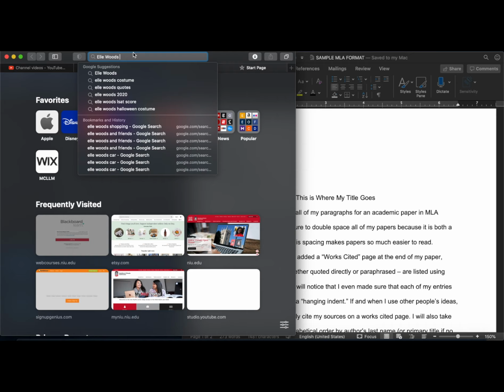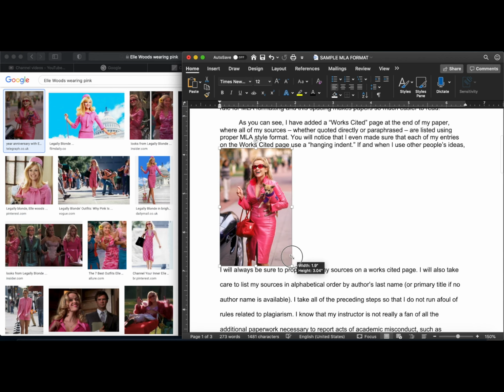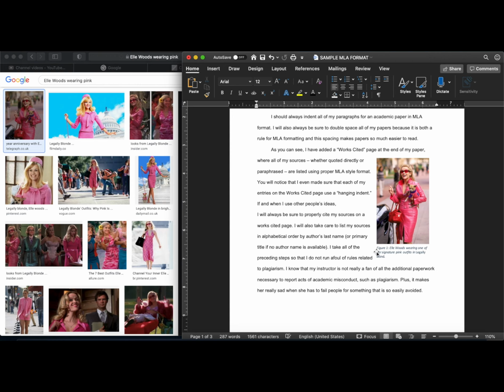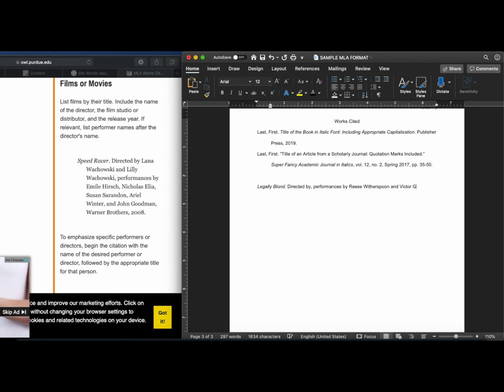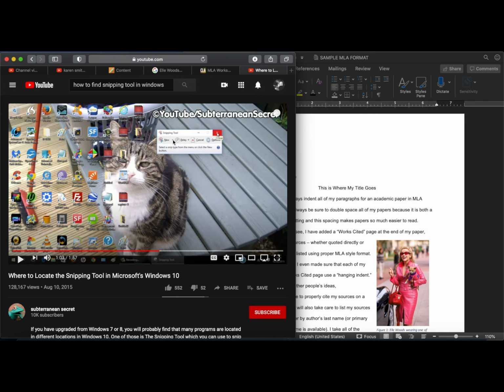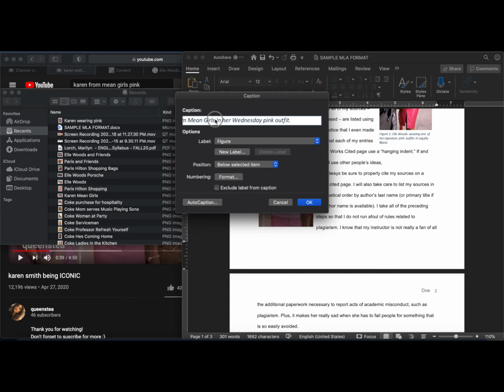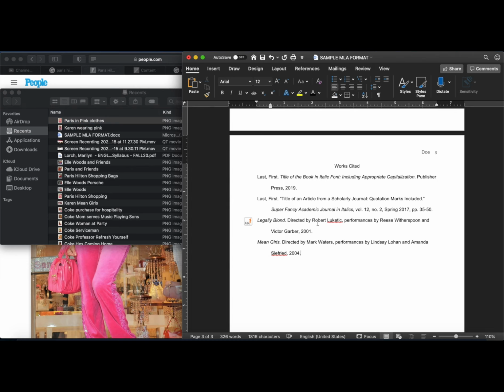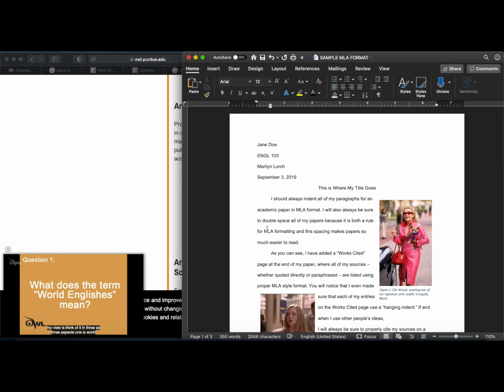Adding and Citing Pictures in Microsoft Word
This video shows you some ways to add pictures to Microsoft Word documents, how best to format them, how to add captions, and how to cite them in an MLA format works cited page.